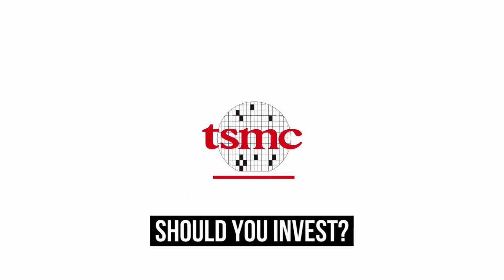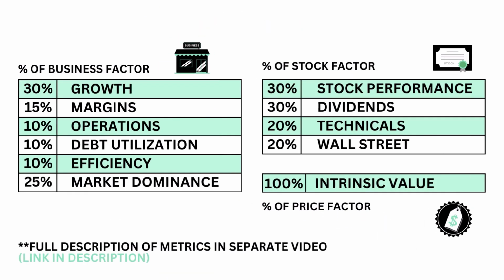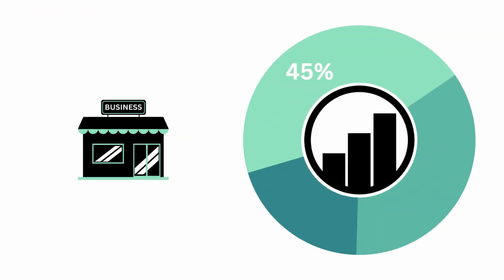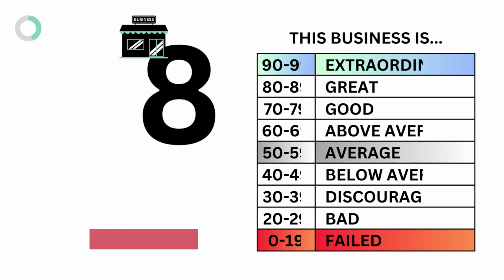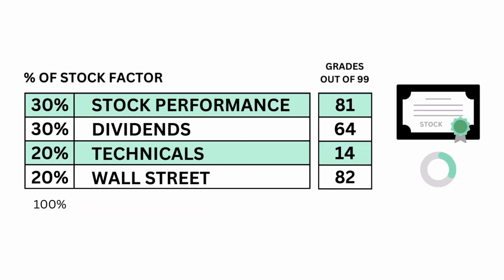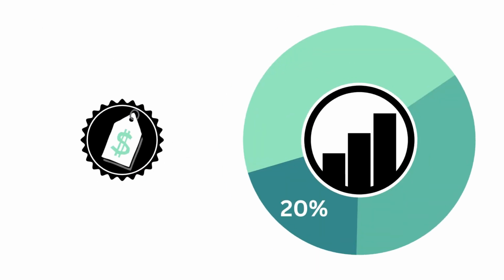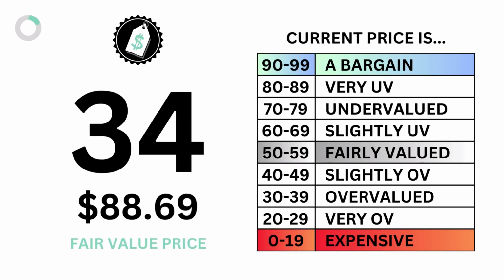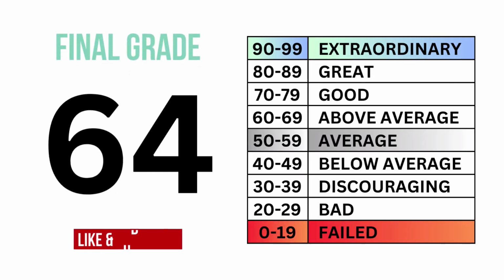Is Taiwan Semiconductor Manufacturing (TSM) a Good Investment Right Now? (Stock Analysis)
GrowthShares takes a closer look at Taiwan Semiconductor Manufacturing (TSM) to determine whether it's a strong long-term investment opportunity. Our assessment is based on three key questions: 1) Is it a good business? 2) Does it have an attractive stock? and 3) What is its fair value price? This analysis will provide valuable insights into the company's potential for growth and profitability. Stay informed with GrowthShares.